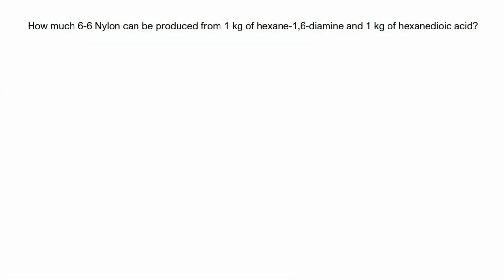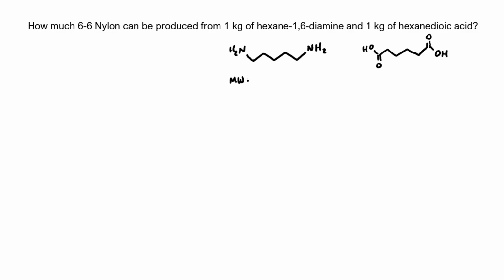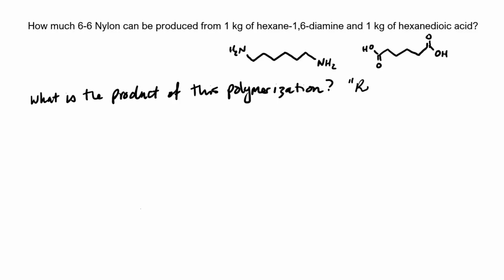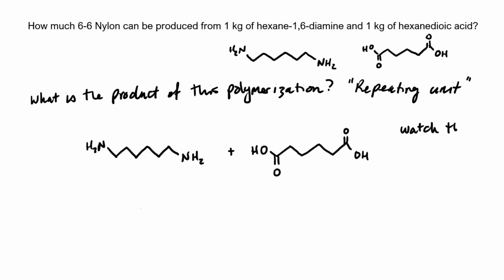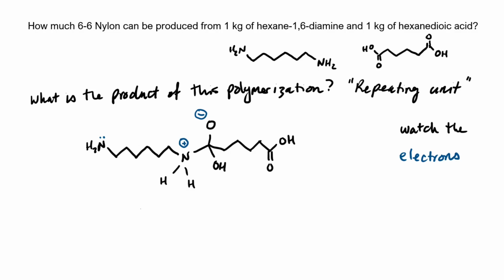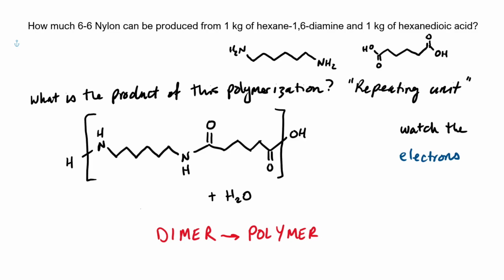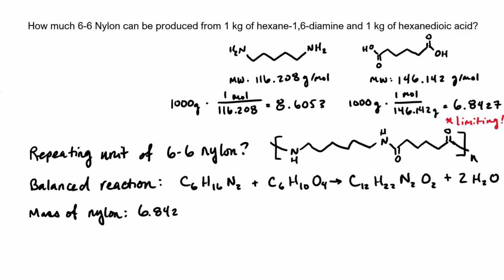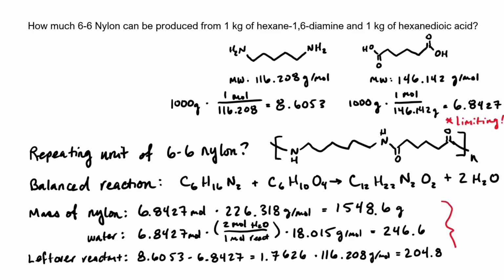7.2 Condensation Polymerization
Worked example of condensation polymerization:
How much 6-6 Nylon can be produced from 1 kg of hexane-1,6-diamine and 1 kg of hexanedioic acid?